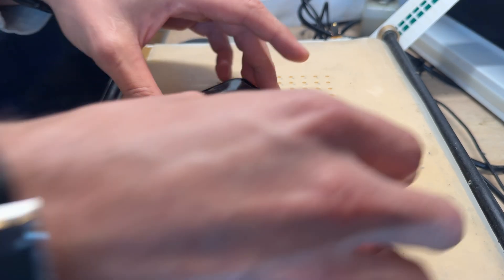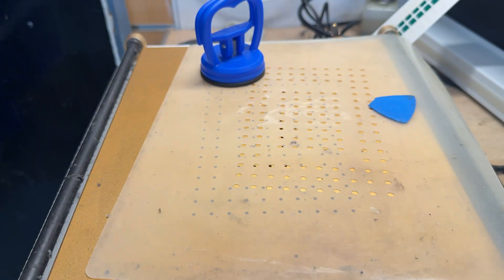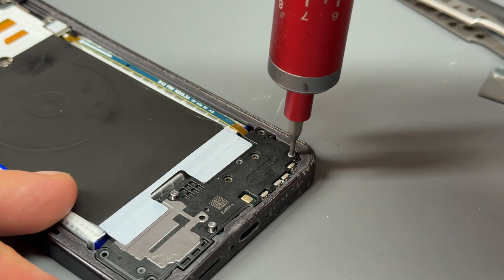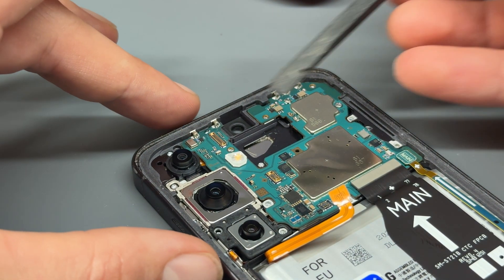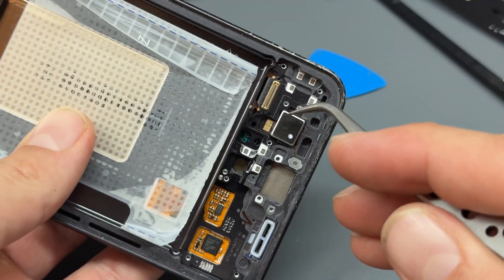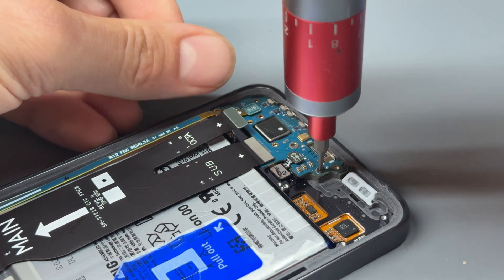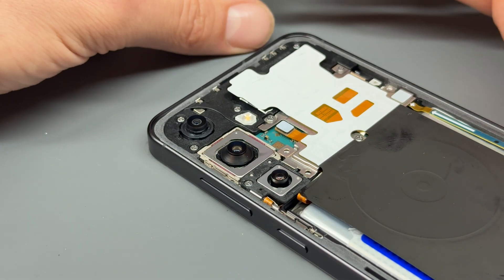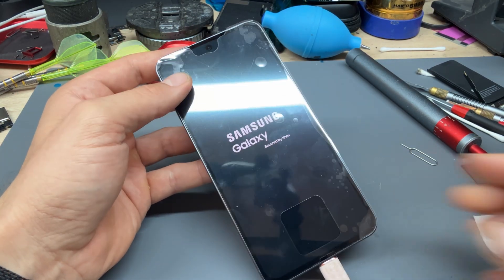Samsung Galaxy S24 FE 5G Screen Replacement – Full Step-by-Step Repair Guide!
All parts and tools in this video are supplied by our trusted sponsor, Mobile Sentrix — one of the leading providers of genuine and high-quality parts for phone repair professionals. 🧰

If you’re looking for the same Samsung S24 FE 5G display assembly, adhesive, or precision tools used in this repair, check them out here 👇

In this video, I’ll show you exactly how to replace the screen on a Samsung Galaxy S24 FE 5G, covering every step from removing the broken display to installing and testing the new one. This professional repair guide follows the same process we use in-store at iDoctor UK, ensuring a clean, factory-level finish.

You’ll learn:
🔥 Safe Screen Removal – Correct heat settings, separation tools, and technique to lift the glass without damaging the frame.
🧽 Adhesive & Frame Prep – How to clean residual glue and prepare the housing for a perfect seal.
🧩 New OLED Installation – Aligning and bonding the new Samsung Galaxy S24 FE 5G screen for an OEM fit.
⚙️ Testing & Reassembly – Checking display colour accuracy, touch response, and fingerprint reader before final sealing.
💡 Professional Tips – Avoiding damage to flex cables, connector pins, and waterproof seals during the process.

This full tutorial is ideal for anyone searching:
• “How to replace Samsung S24 FE 5G screen”
• “Samsung S24 FE 5G display replacement UK”
• “Samsung Galaxy S24 FE screen repair at home”
• “Samsung S24 FE 5G OLED replacement guide”

Whether you’re a technician, repair shop owner, or DIY repair enthusiast, this detailed video shows how to perform a Samsung Galaxy S24 FE 5G screen replacement safely, efficiently, and to professional standards.

🧠 Learn. Repair. Save.